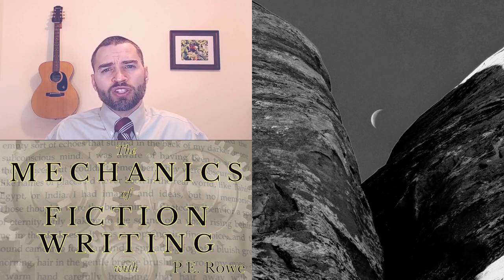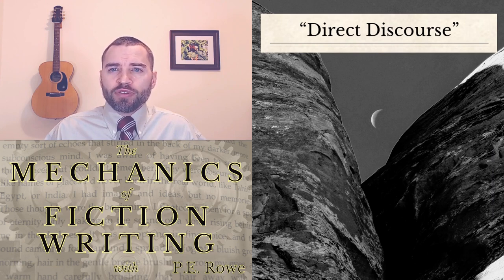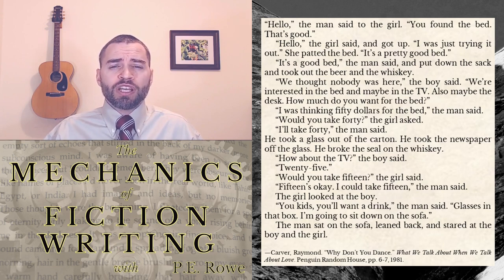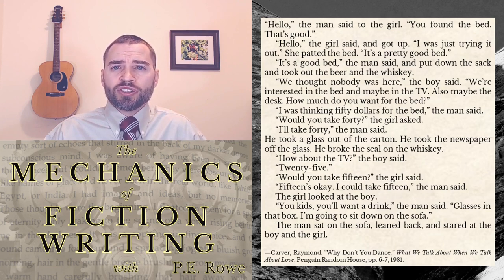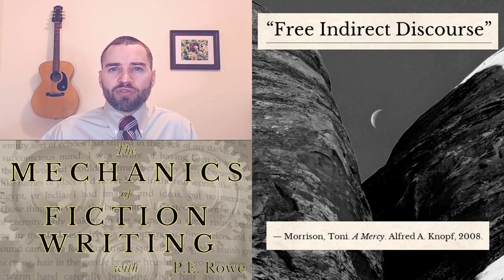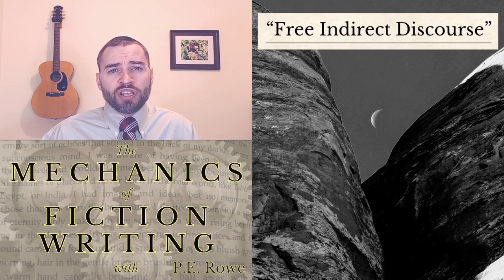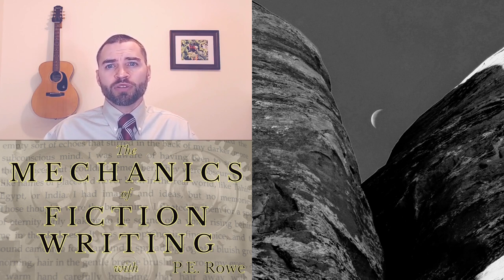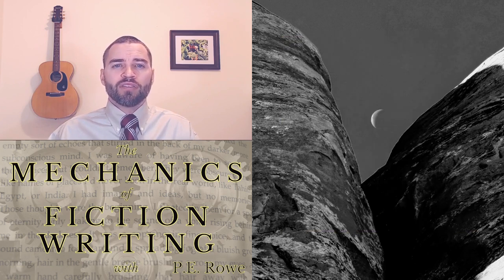Lesson 22. Speech Representations│The Mechanics of Fiction Writing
Writers have successfully represented characters' speech and thoughts in many different ways through the ages. We'll survey the commonest (and some uncommon) ways narrators can speak for the characters in the stories they're telling.

The companion book for this series containing lecture notes and exercises is tailored to sharpen the skills covered in each lesson and is available through my online bookstore: